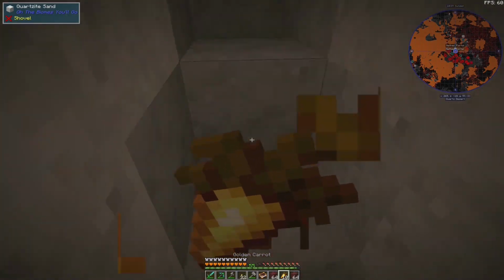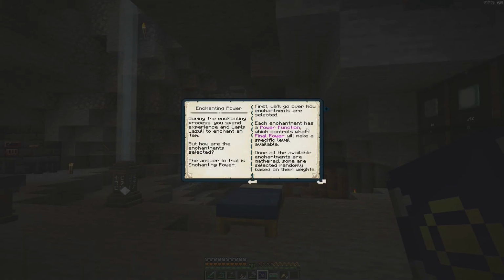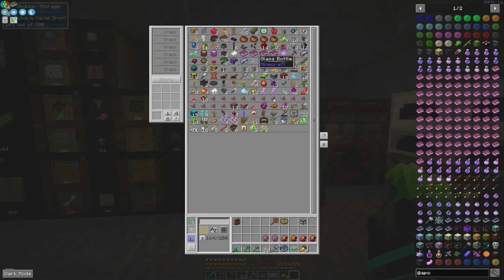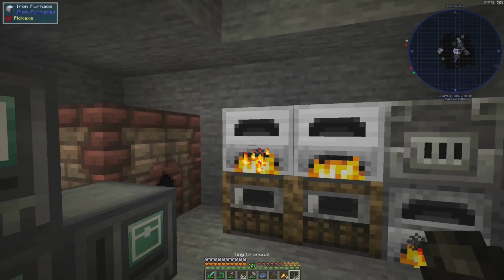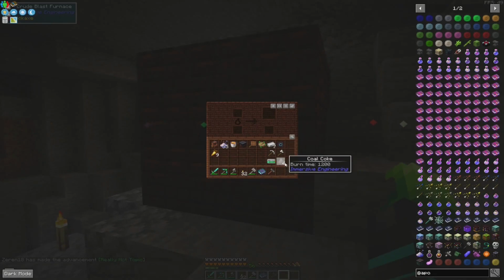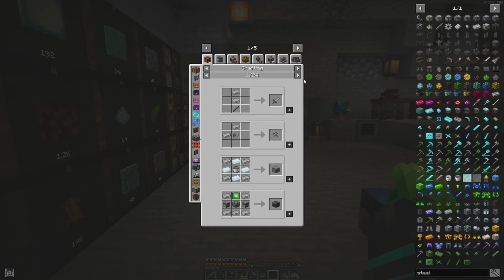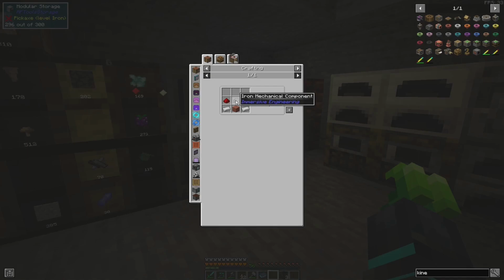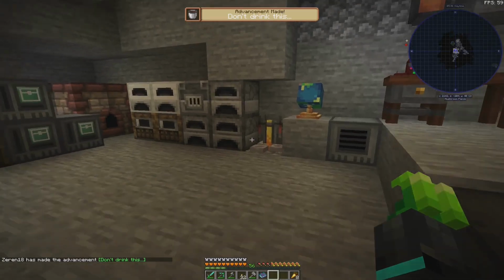All The Mods 7 Episode 7 - Steel and Inventory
I help fix my storage problem and work on steel production.